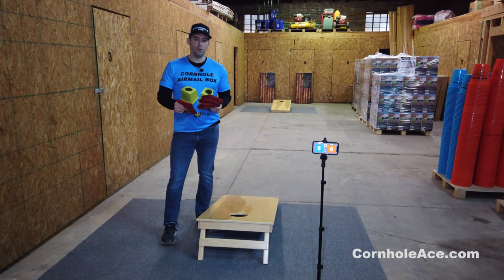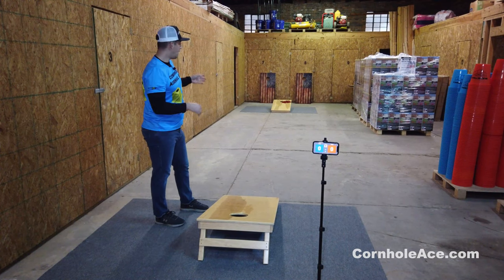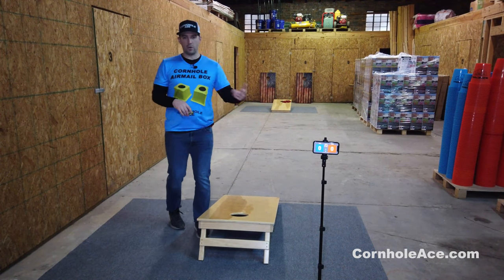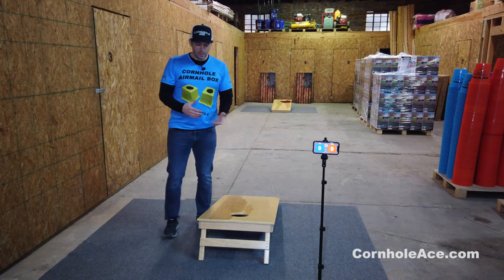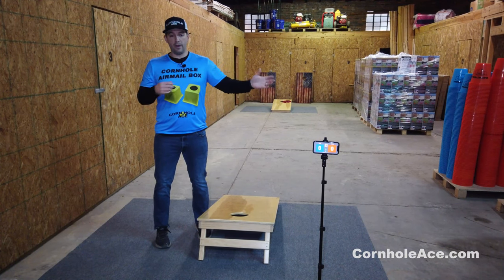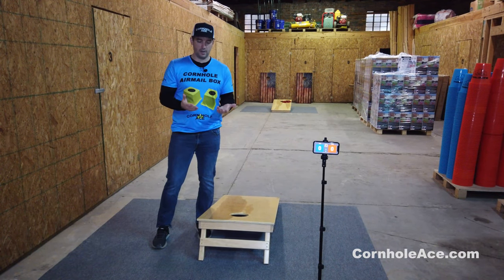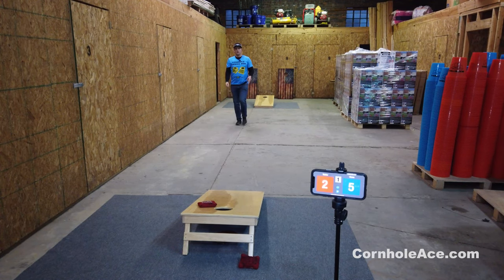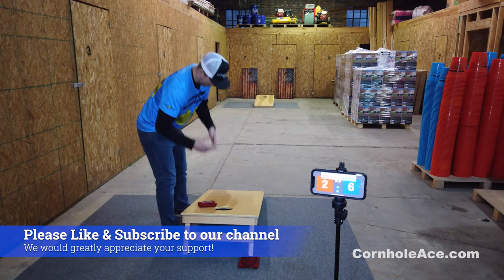How To Play Ghost Cornhole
Ghost cornhole is a type of practice game cornhole players use to help improve their skills. Ghost cornhole is a single player game in which a cornhole player plays against the "ghost". The ghost always throws a set amount of points each round.  The cornhole player tries to out score the ghost's points each round.  Count the net points after each round.  The cornhole player wins if their net points reach 21 before the ghost does.  If the ghost receives 21 net points before the player does, then the ghost wins.

You can also play Ghost Cornhole with more than one player.  The is Tandem Ghost Cornhole with 2 players.  There is Crew Cup Ghost Cornhole with 4 players.  Then you can play online against people in either Solo Ghost Cornhole, Tandem Ghost Cornhole, or Crew Cup Ghost Cornhole.

ScoreTower with Cup Holder:

Cellphone Tripod Scoretower Scoreboard Selfie Stick:

Where to play Ghost Cornhole Online?

We would greatly appreciate it and it will help us make more videos like this in the future.

We will try our best to get back to you as soon as possible.

Thanks!